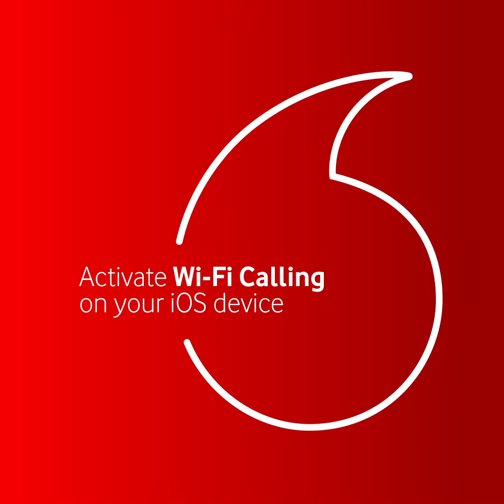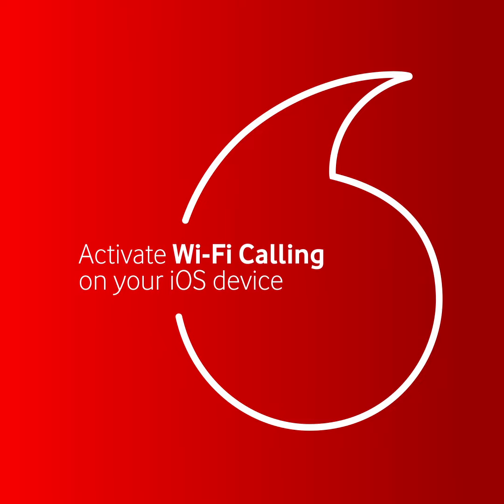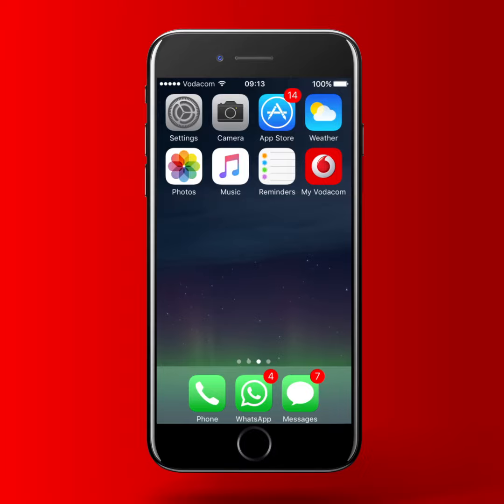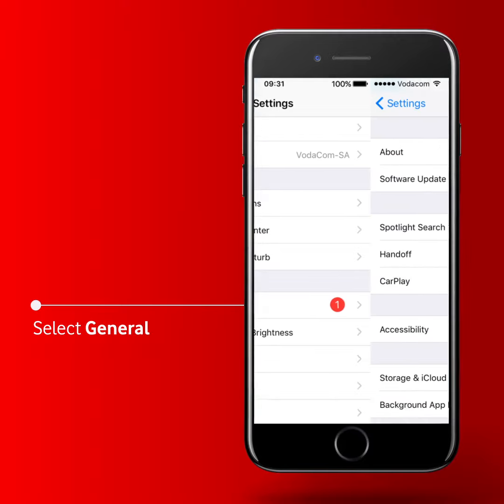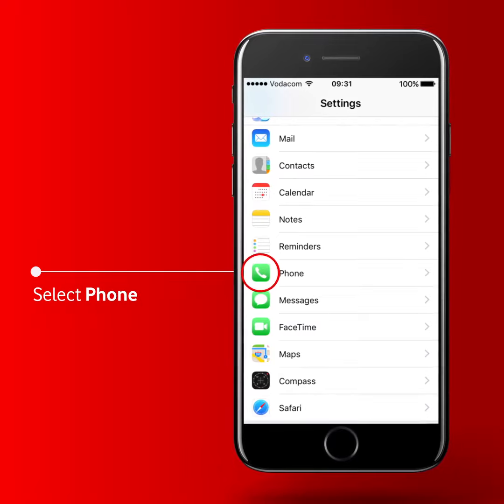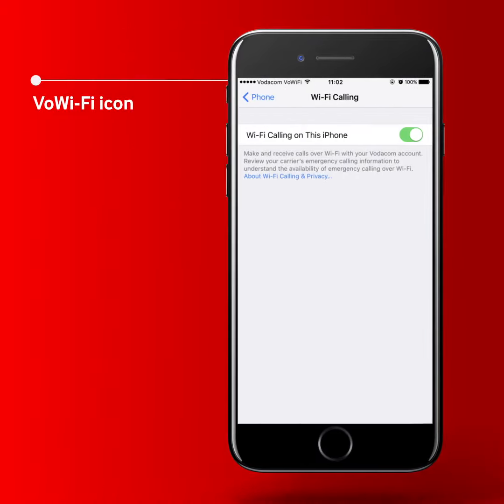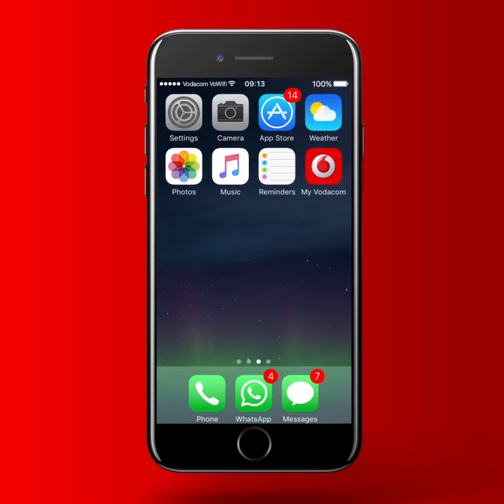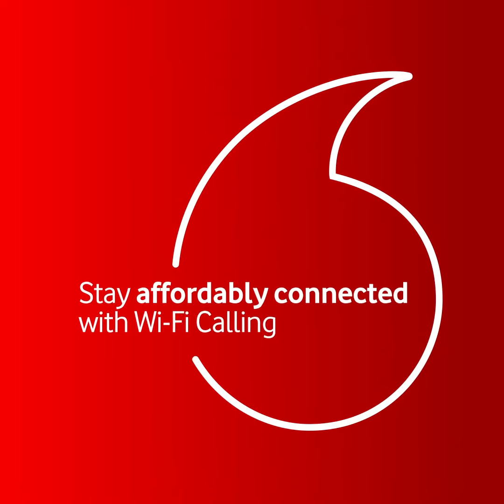Vodacom Self Service | WiFi Calling on iOS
Instead of using your carrier's network connection, you can make voice calls via a Wi-Fi network. That means using a Wi-Fi connection you have set up at home or a Wi-Fi hotspot you happen to be connected to when you're out and about, such as at a cafe or library. In most ways, it's like any other phone call, and you still use regular phone numbers. Wi-Fi calls can only be made when cellular network coverage is not favourable to make a call.